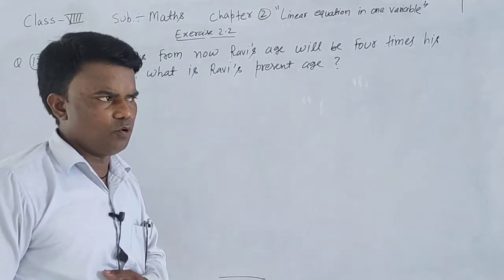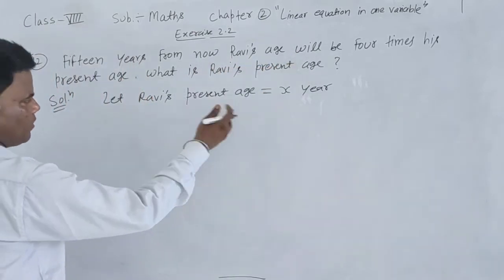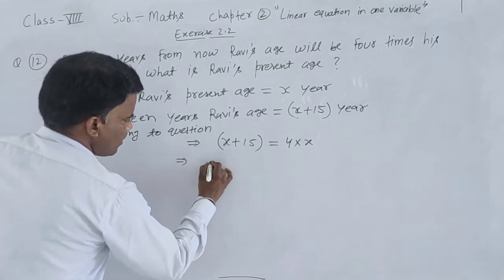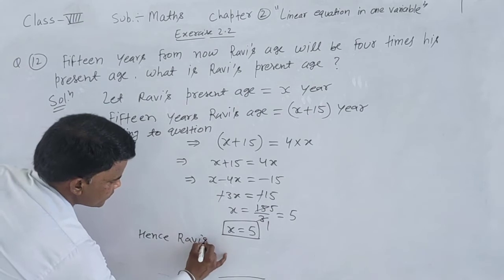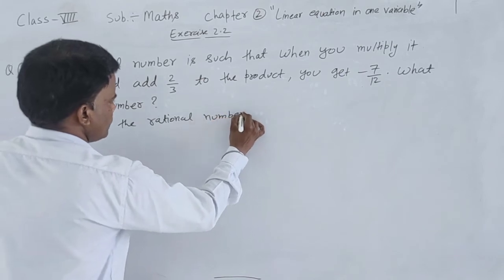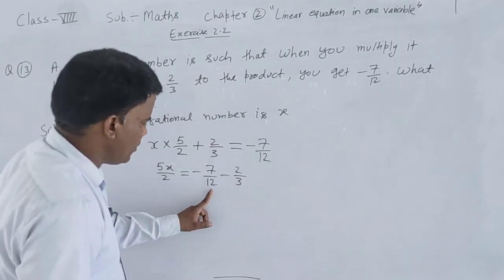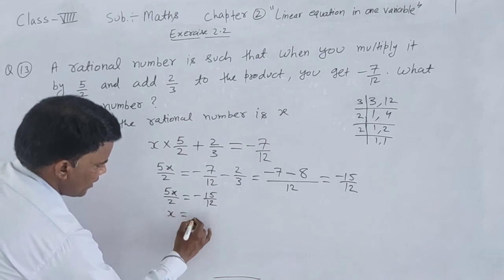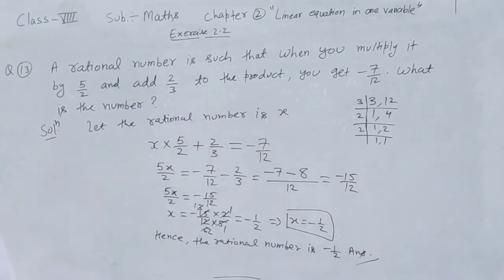class 8,ex 2 2,Q 12